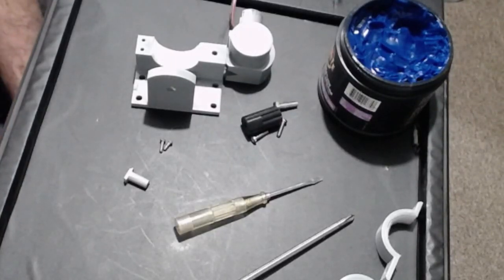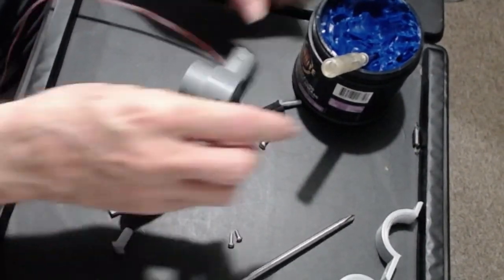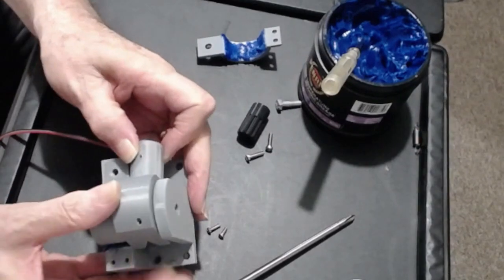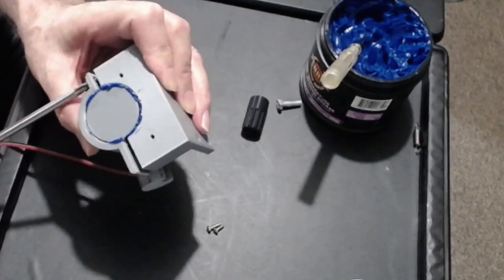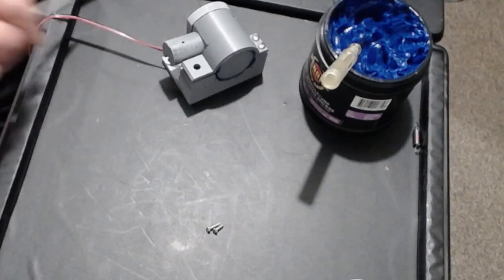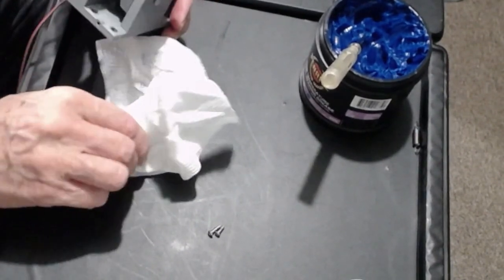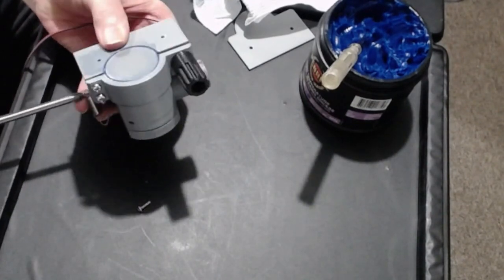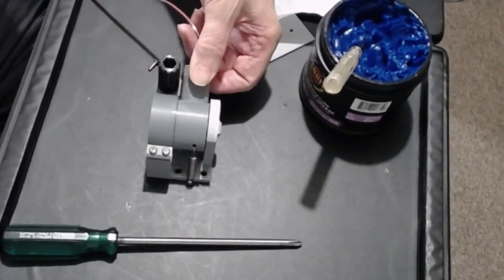DIY Helicopter Collective Assembly Part 3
This is an easily built collective for helicopters in flight simulators.
No bearings are required as the friction device is also the main bearing.
It features a ratiometric/linear hall device in the base instead of a potentiometer thus removing unnecessary gears etc. This also improves life.
Easy friction adjustment on the fly.
Rotating single throttle on the shaft connects to a potentiometer via a spline adaptor.
Very robust.